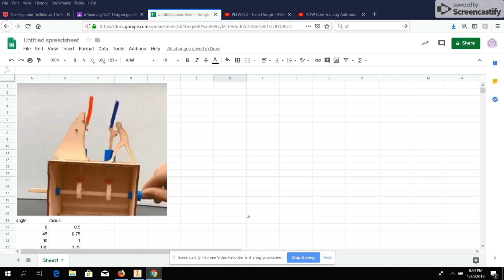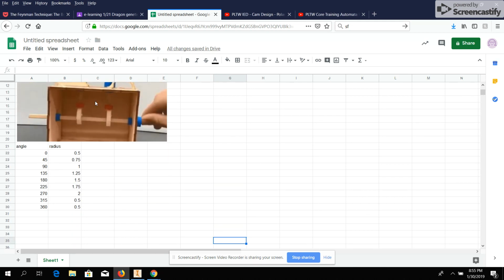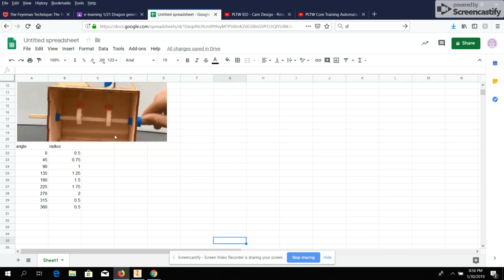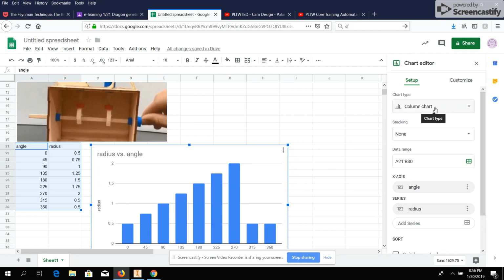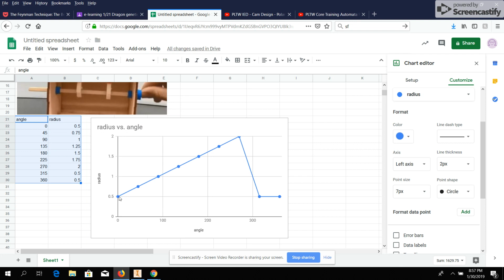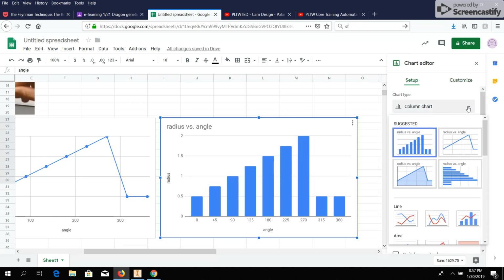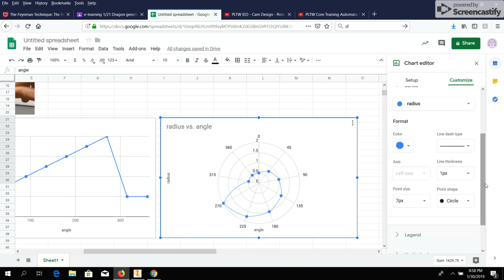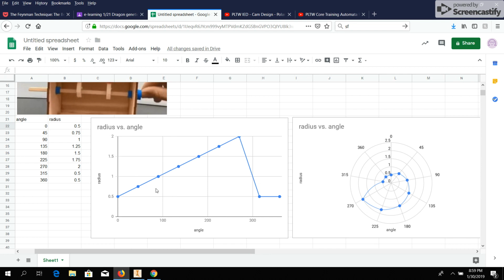How to use google sheets to make a polar graph of a cam design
This video shows how to use a spreadsheet program like google sheets to design a cam from a motion graph.